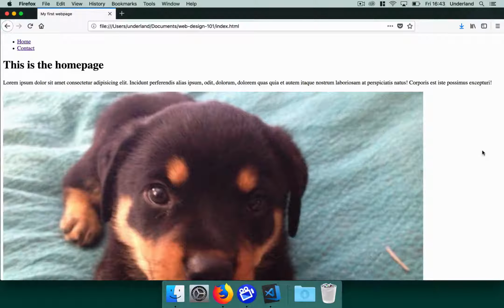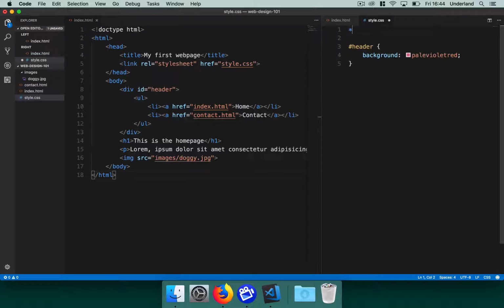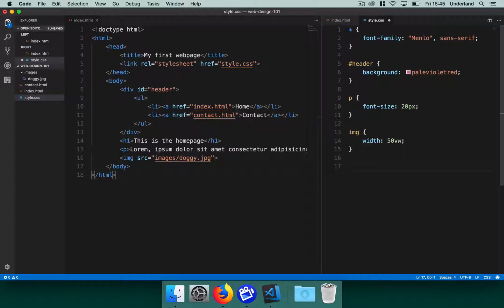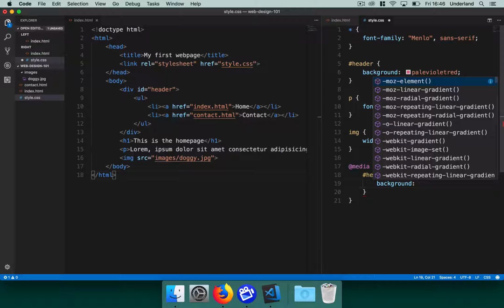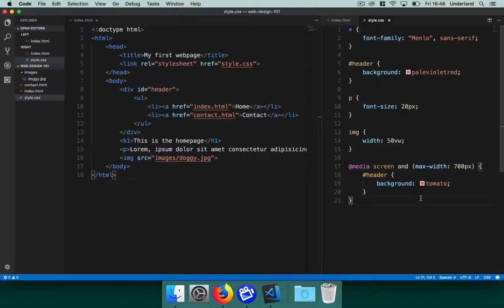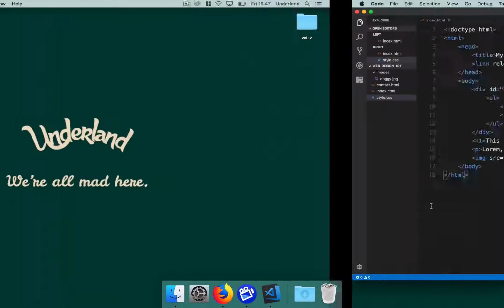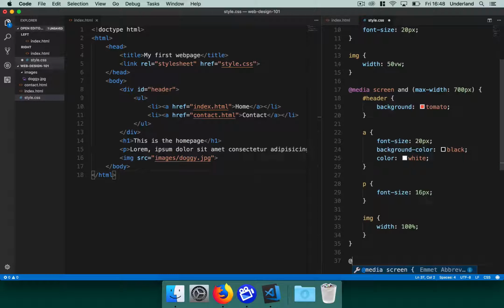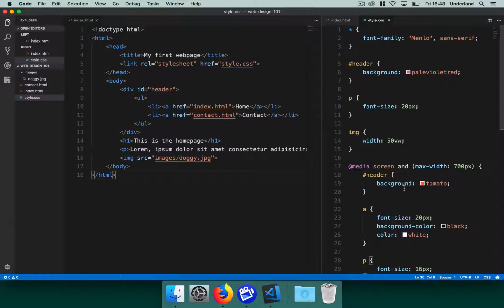3.6 - CSS Media Queries | Web Design 101 by Underland